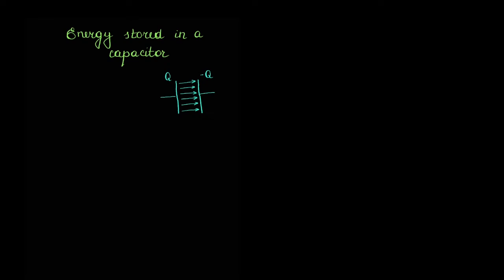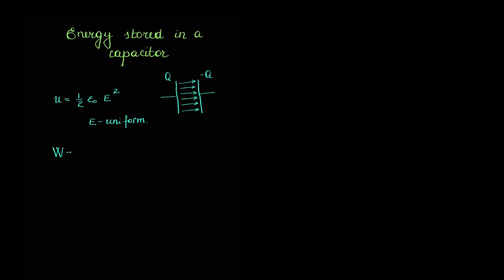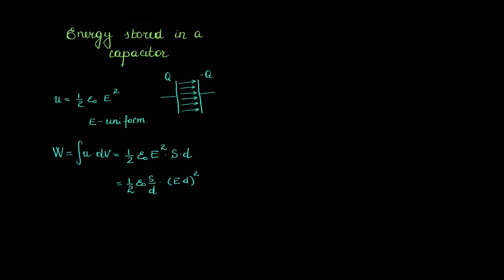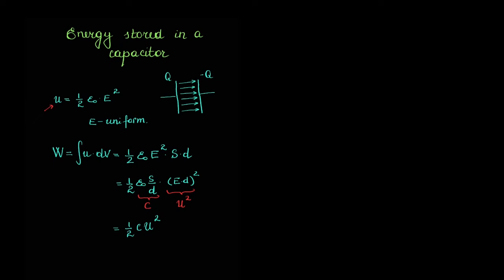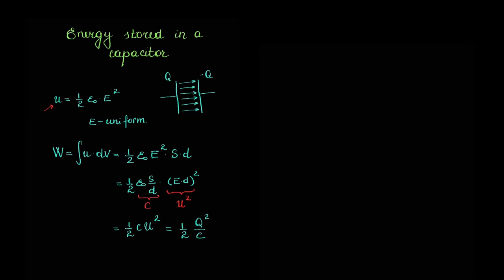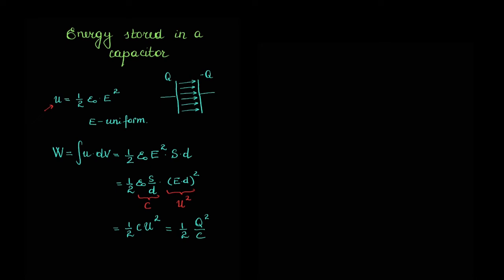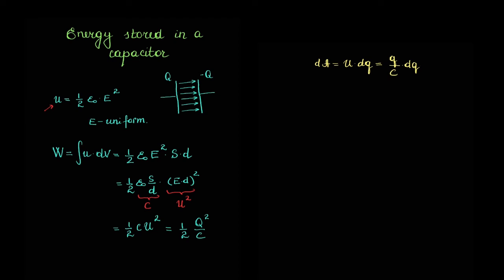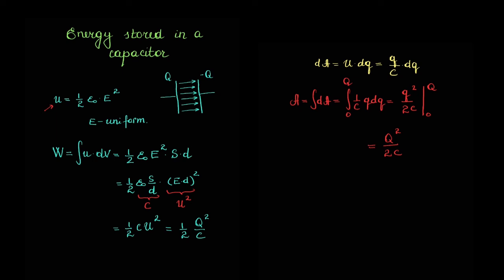Energy stored in a capacitor